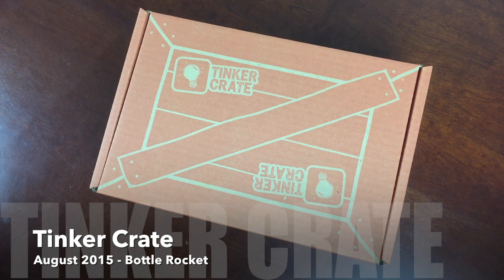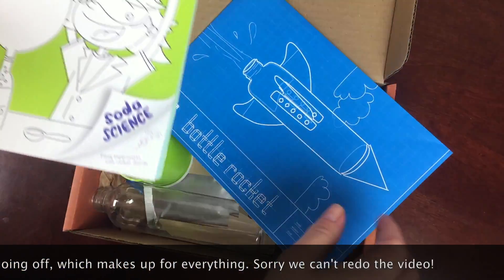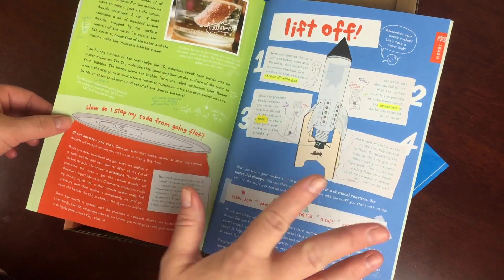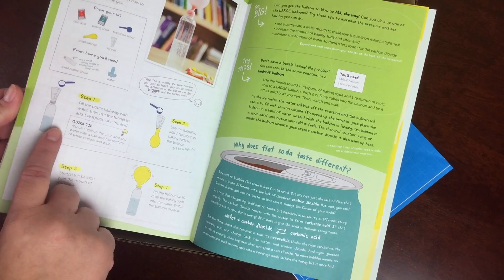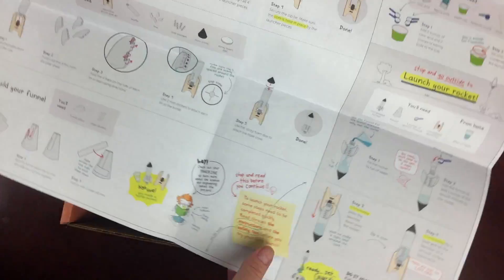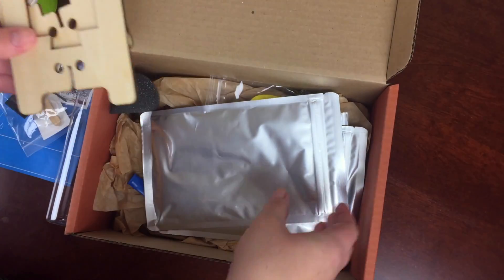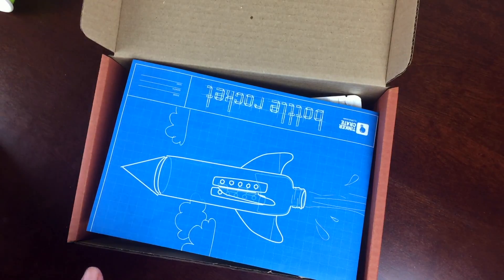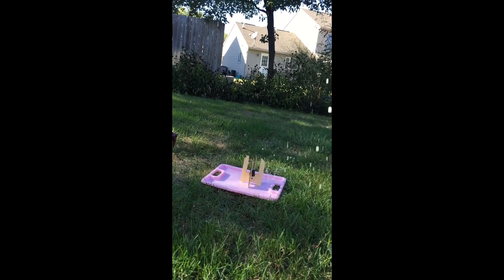Tinker Crate Unboxing + Bottle Rocket Launch! + Free Box Deal!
* This is the August 2015 Tinker Crate - Bottle Rockets! To learn more about Tinker Crate But to get a FREE BOX ($4.95 shipping) go This deal expires 10/31.

The Subscription: Tinker Crate

The Description: Tinker Crate help kids gain crucial STEM (Science, Technology, Engineering and Math) skills through hands-on activities that are also seriously fun. Every crate includes all the materials and inspiration for a super-cool project. Ages 9 to 14+
The Price: $19.95 per month

See this subscription box in the directory and find current coupons, all the reviews, or add to a wishlist